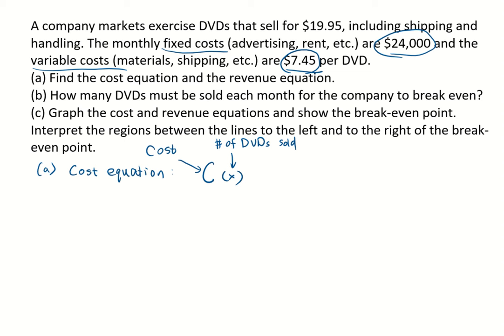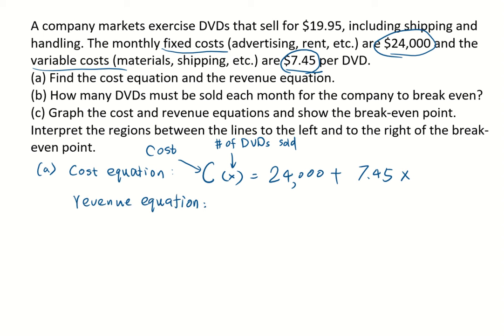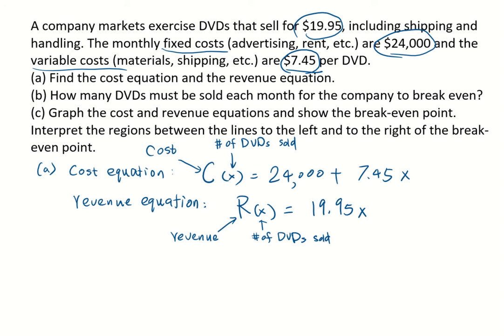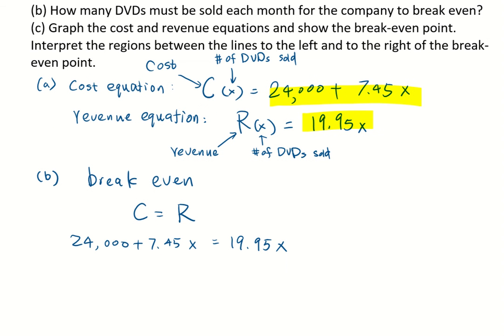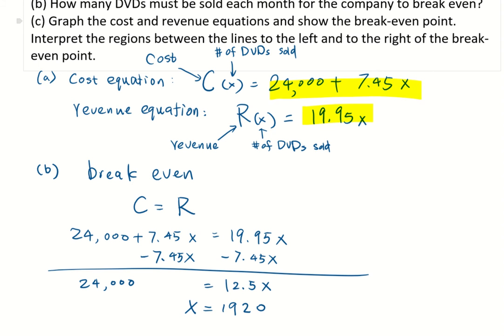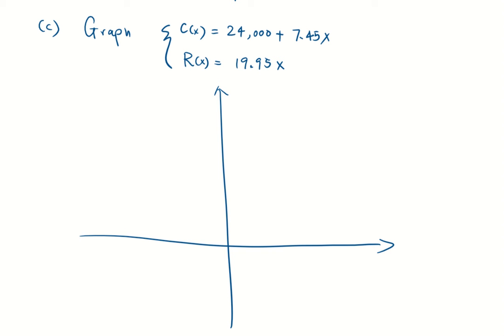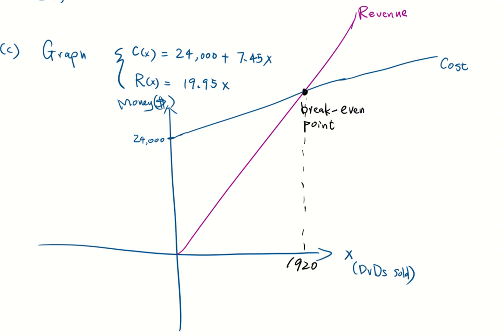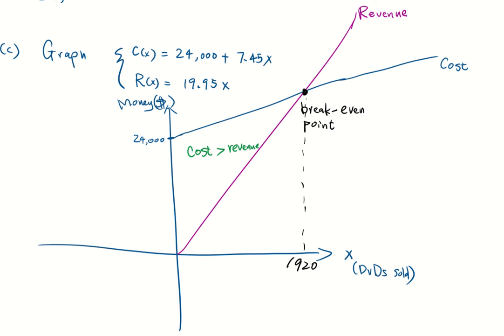Word Problem: Cost and Revenue